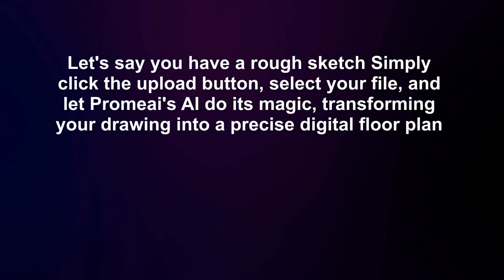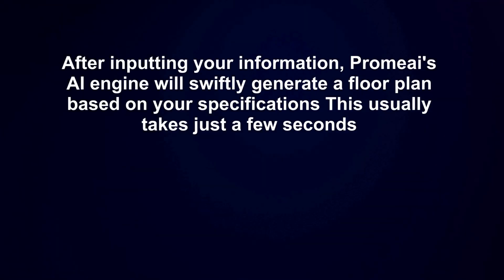Promeai Floor Plan Review - UPDATED!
Promeai Floor Plan is a cutting-edge AI tool that generates detailed and customizable floor plans, streamlining the design process for architects, interior designers, and homeowners to create innovative and functional spaces with ease and efficiency.

00:00 Intro
00:07 Promeai Floor Plan
00:14 Sign Up
00:18 Floor Plan Generation Options
00:23 Sketch Upload
00:29 Text Description Input
00:34 AI Generation
00:39 Customization
00:45 Furniture Options
00:49 Wall Styles and Textures
00:54 Final Design